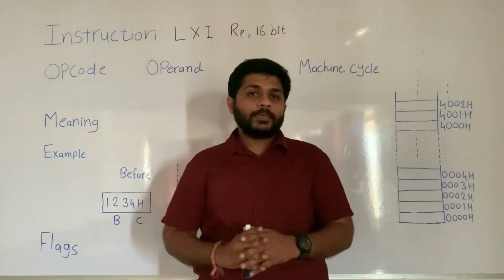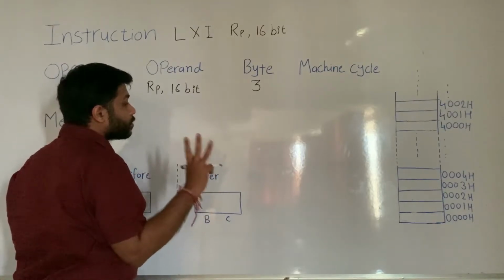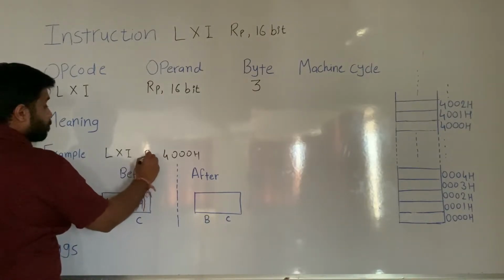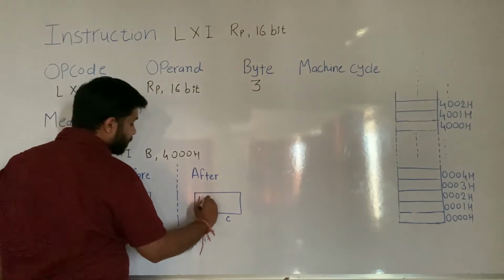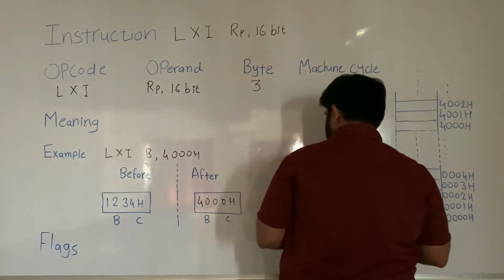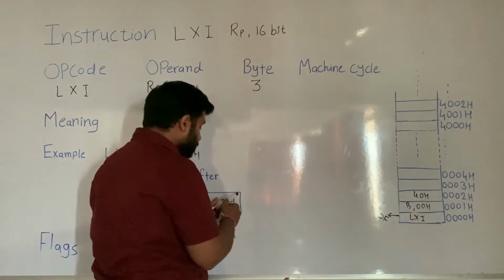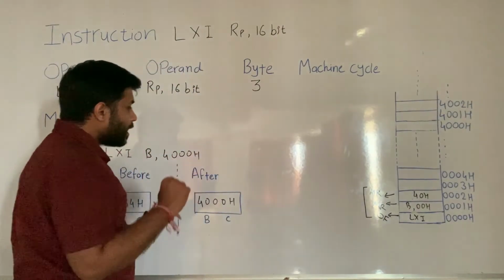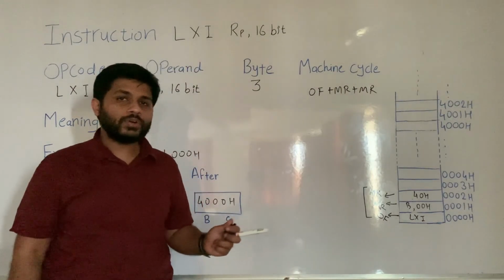LXI Rp, 16bit Address | Microprocessor 8085